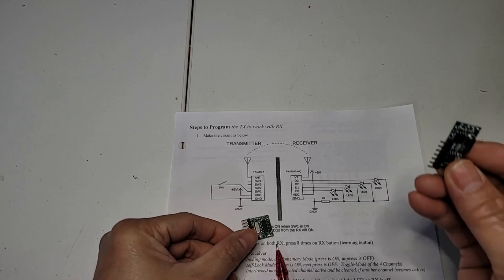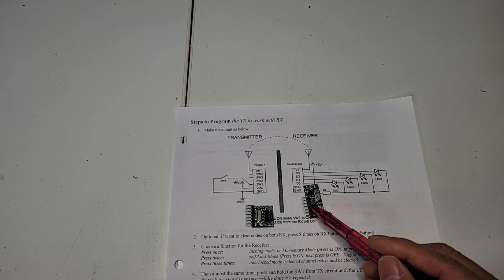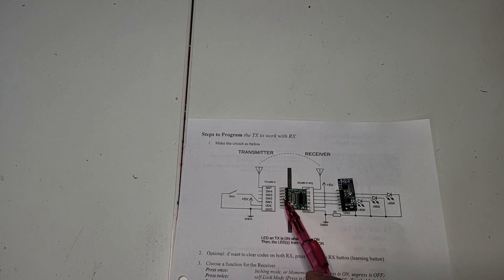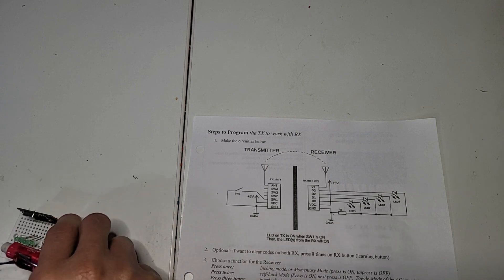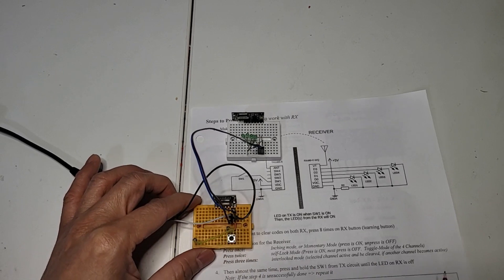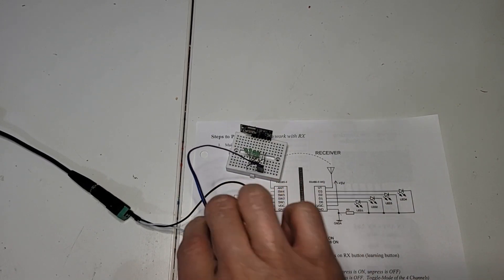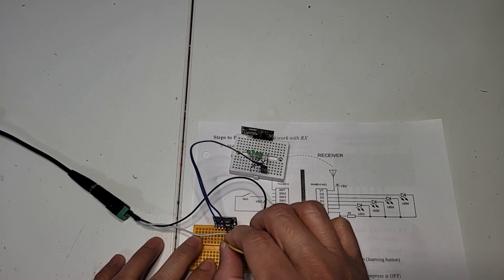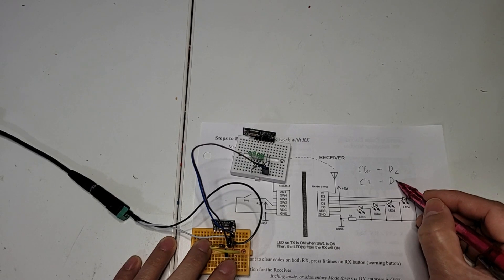TX118S and RX480 - How to Program and Pair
RF Wireless or Remote Control Modules